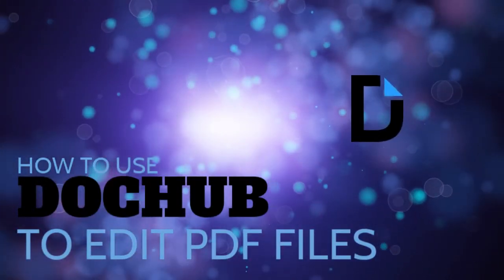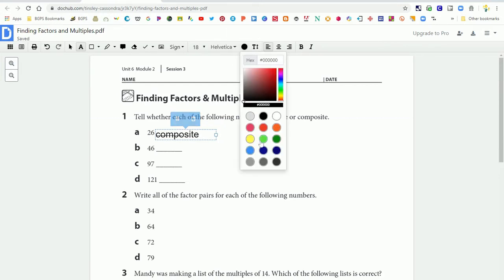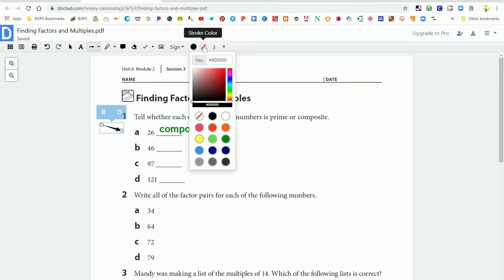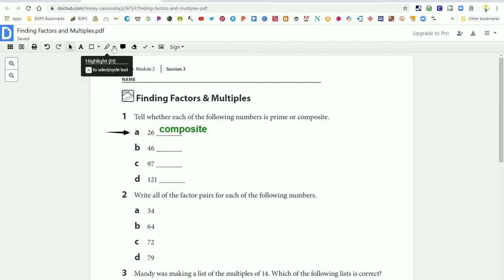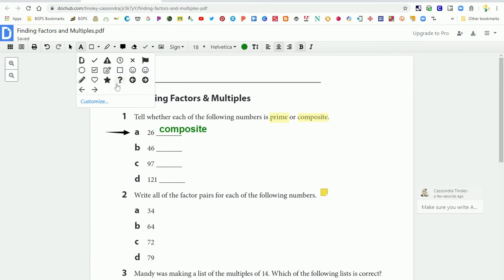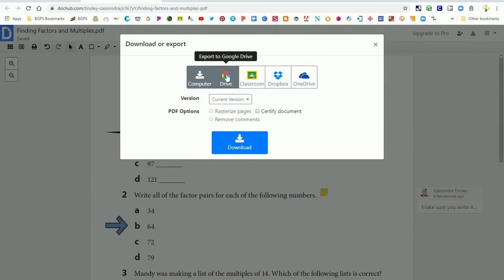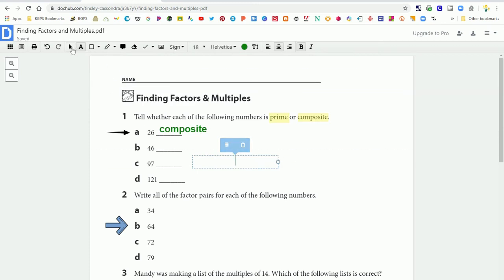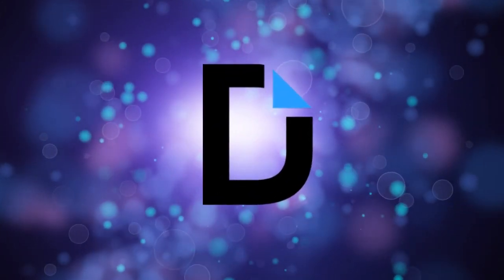How to Use DocHub to Edit PDF Files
In this video we walk through how to use the toolbar in DocHub to edit and save PDF files via Google Drive.